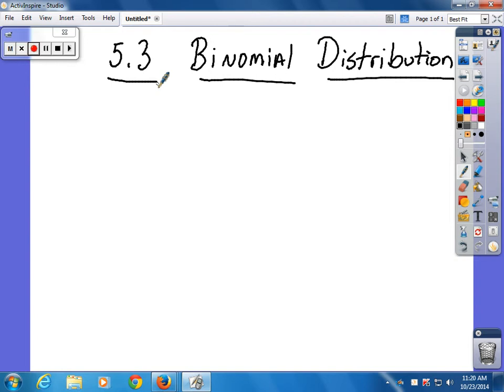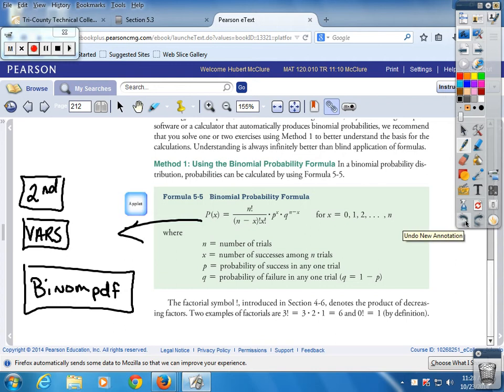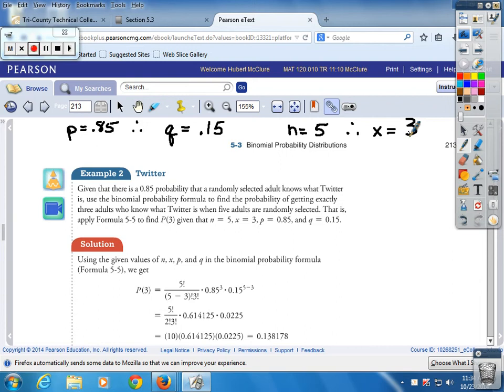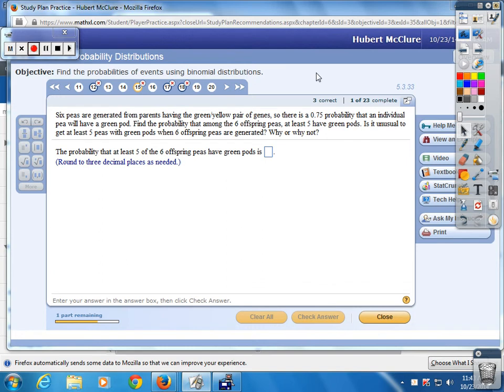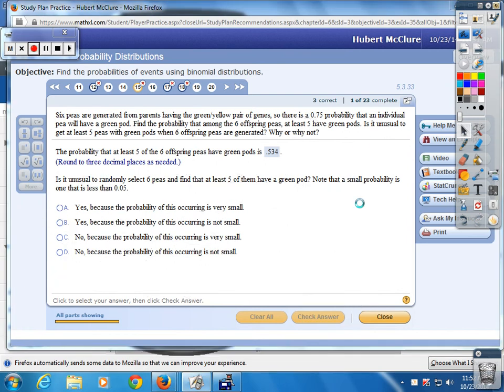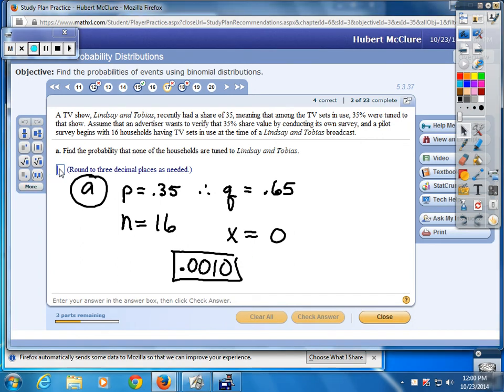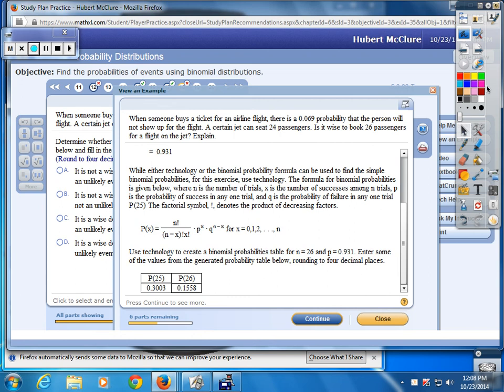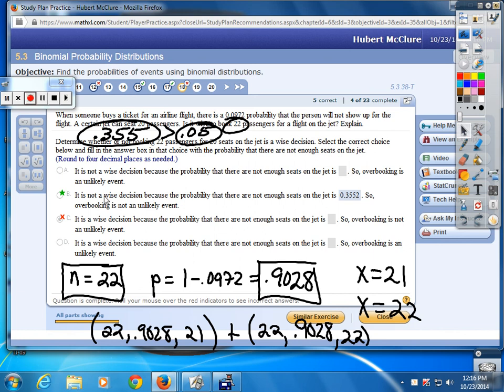MAT 120 1110 102314